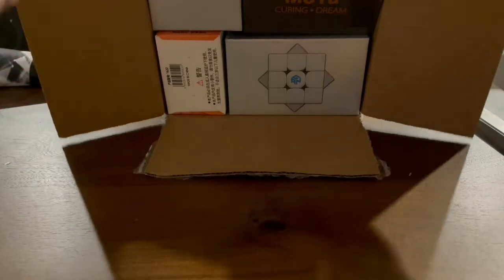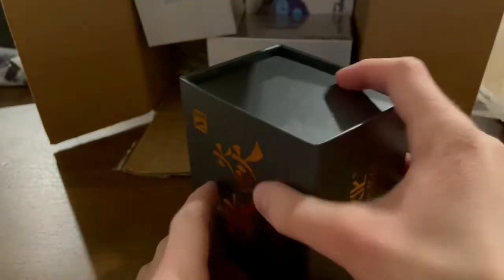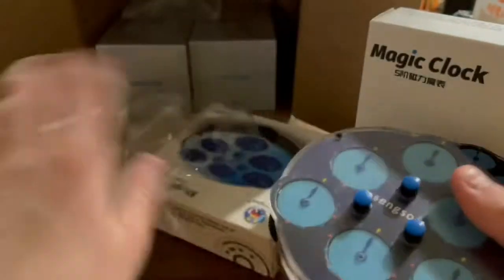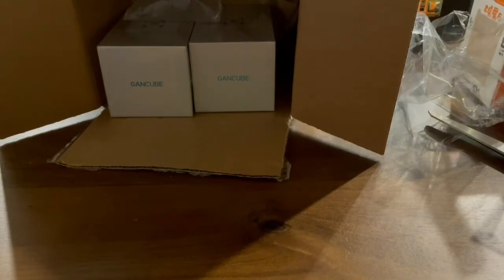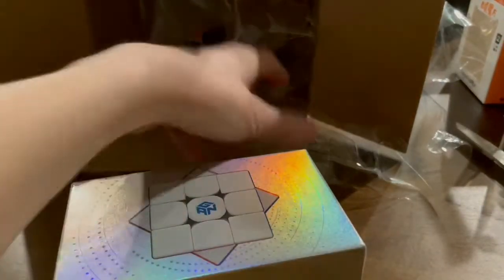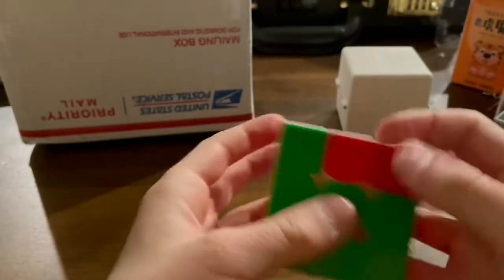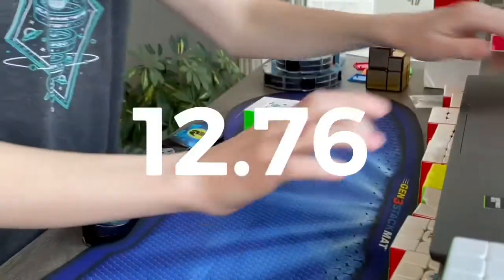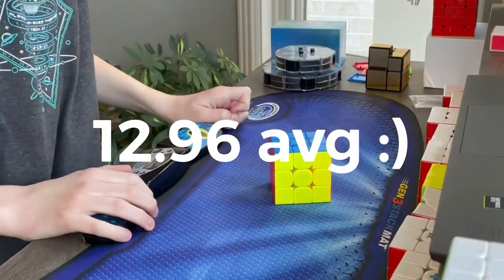Unboxing the GAN 11 M Duo + New ShengShou Clocks and MORE!